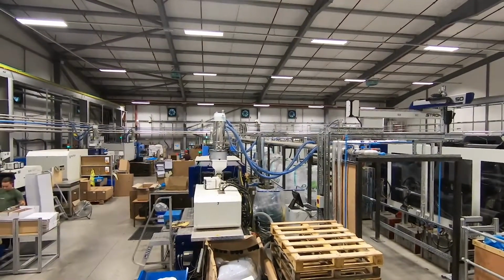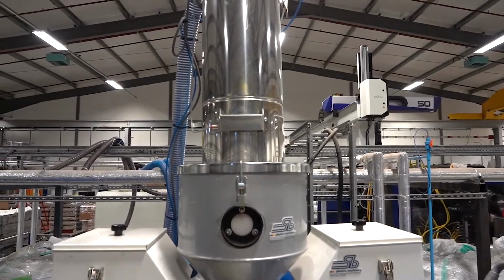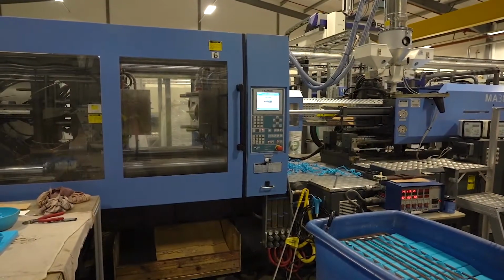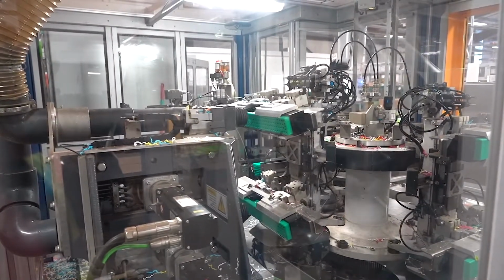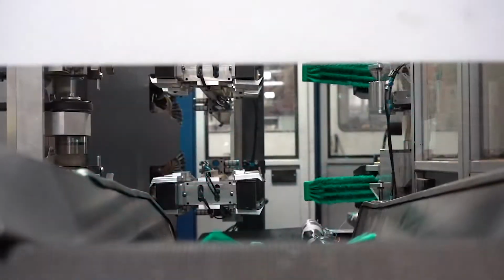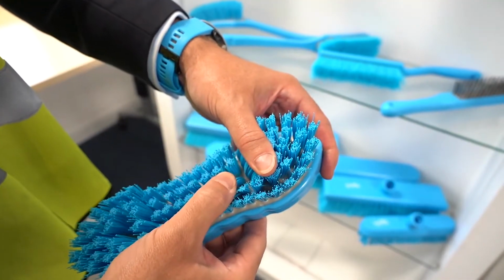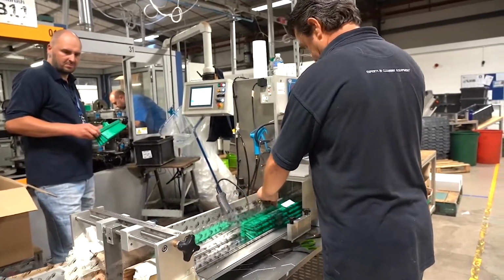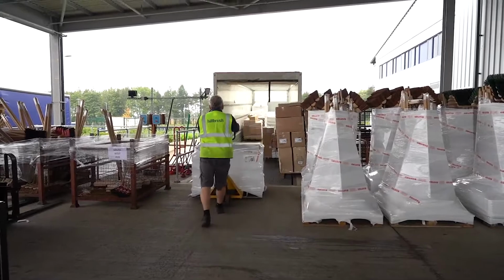Hygienic Cleaning Innovation From Hillbrush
Learn about our hygienic cleaning solutions in this behind the scenes virtual factory tour.